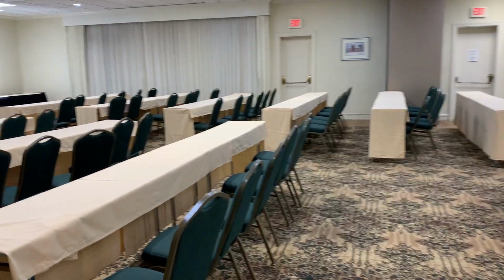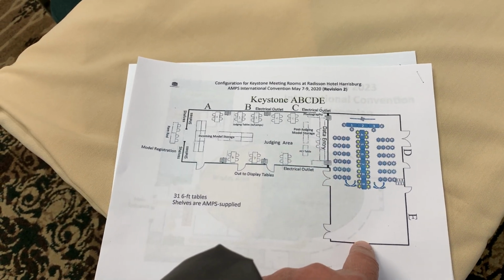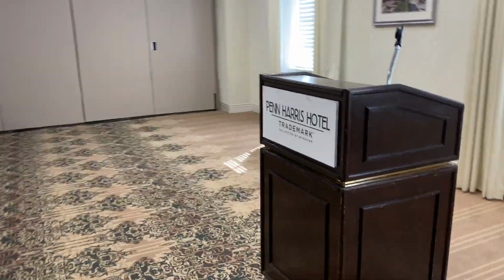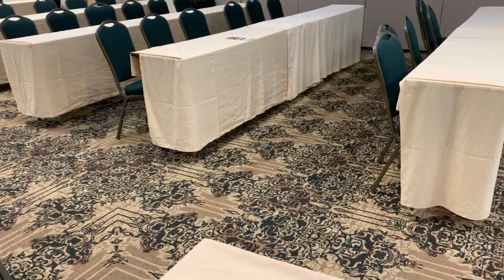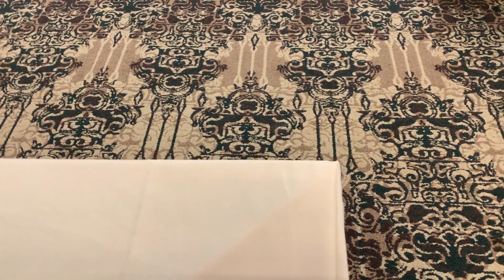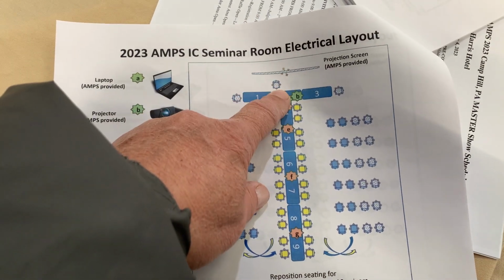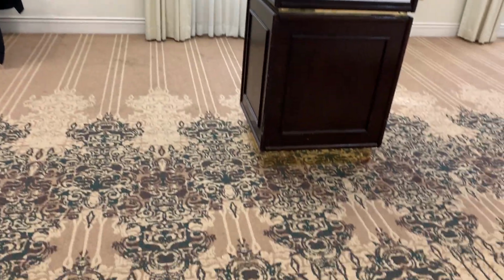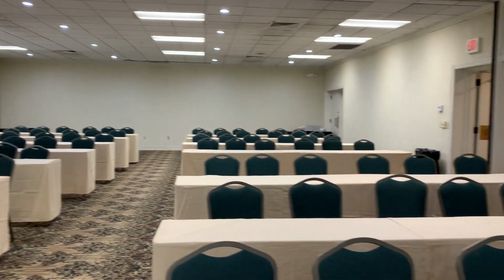Keystone D-E Layout for 2023 AMPS Convention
For Brian Eberle